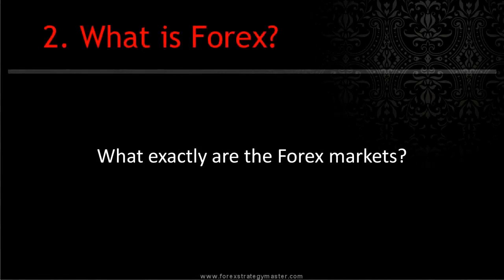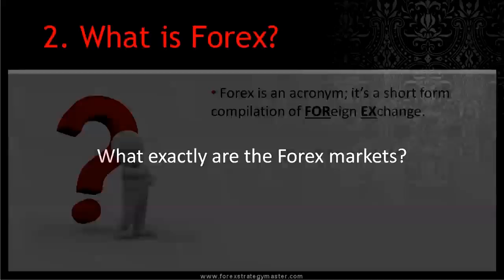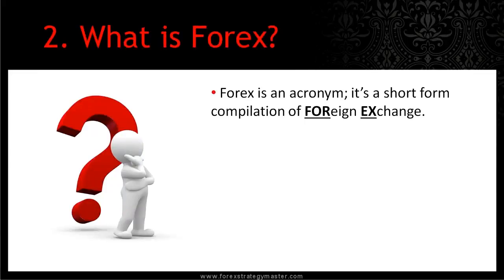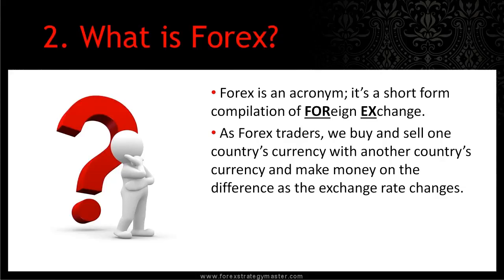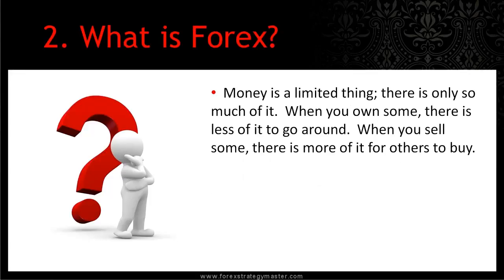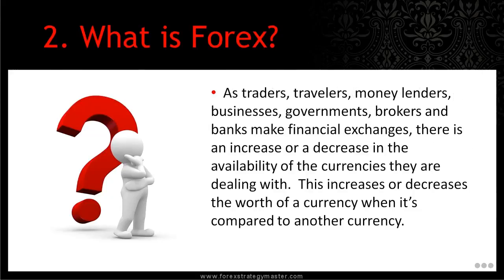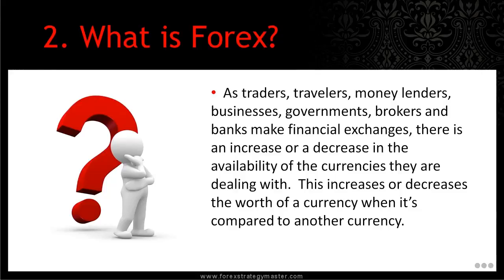1.1 What is Forex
Beginner part 1